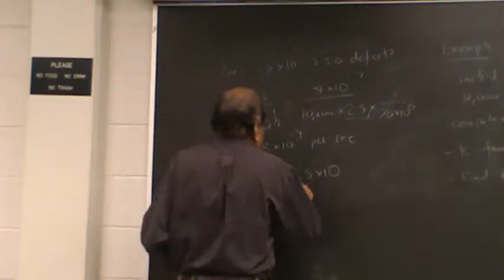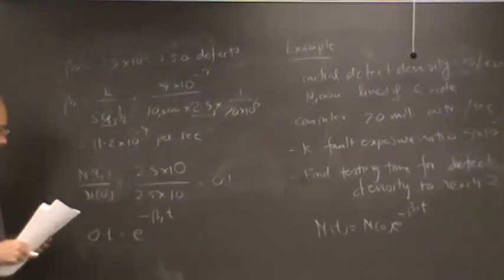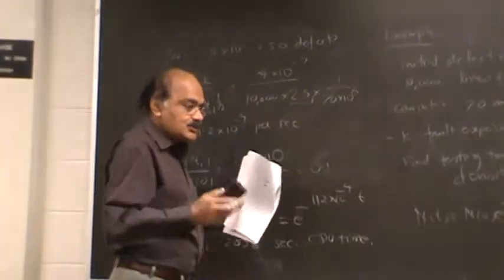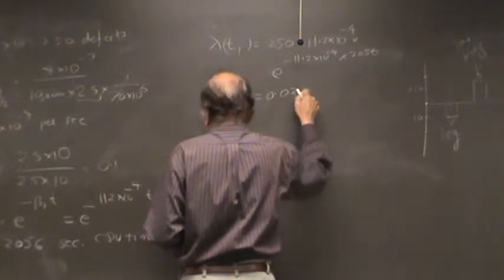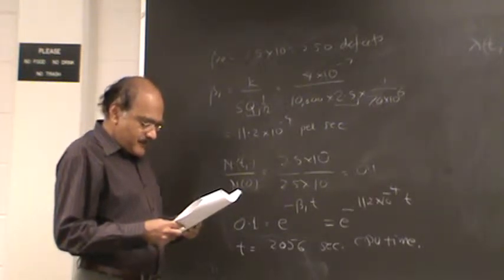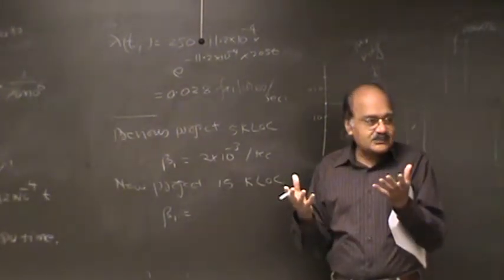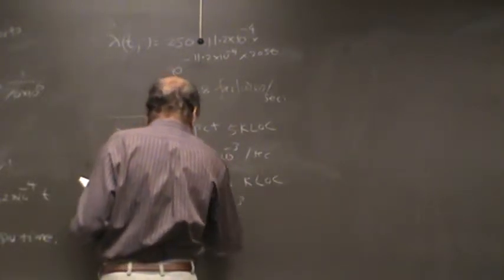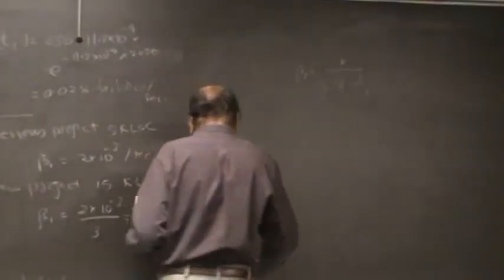20101104 CS530 Lecture 19 (4/6) : meaning of Parameters